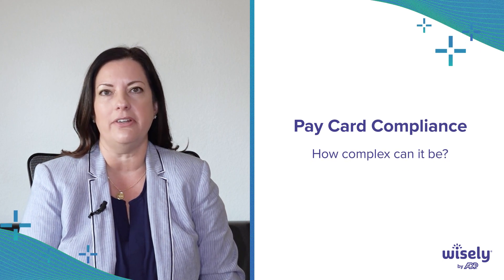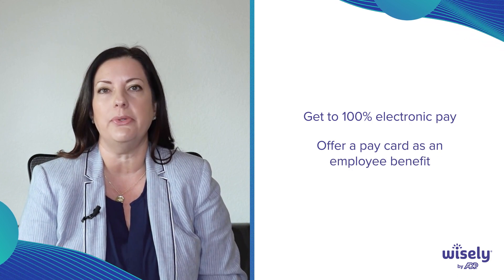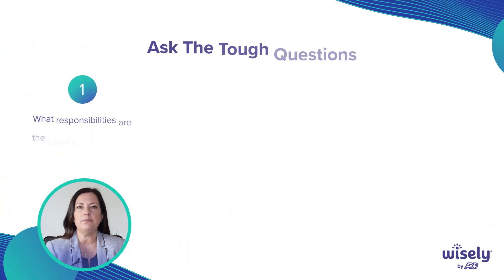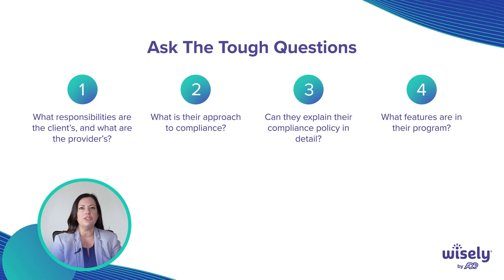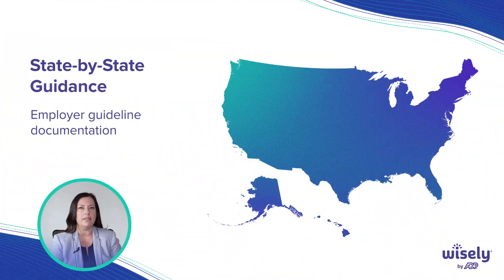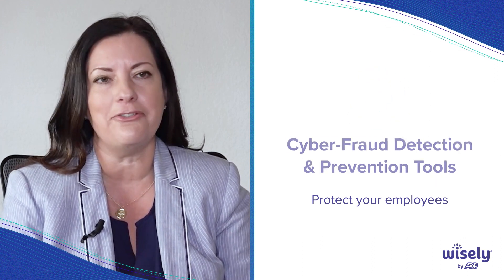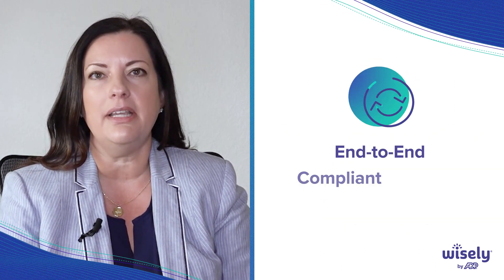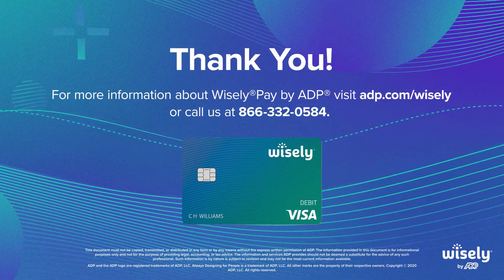Navigating Regulatory Compliance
Navigating pay card compliance can be easy when you have an expert on your side. We help employers with a guide of the tough questions to ask a pay card provider to ensure 100% compliance while also receiving the most benefit for employees. Join Laura Valdespino as she leverages her two decades of compliance expertise to answer these questions.